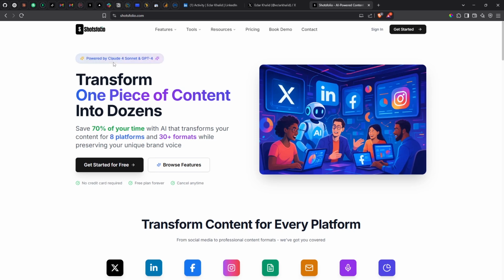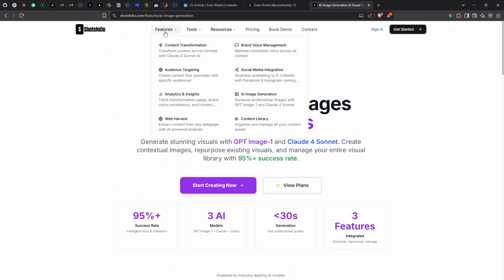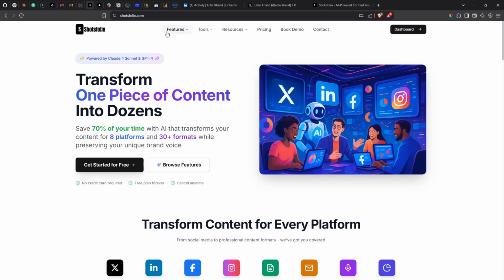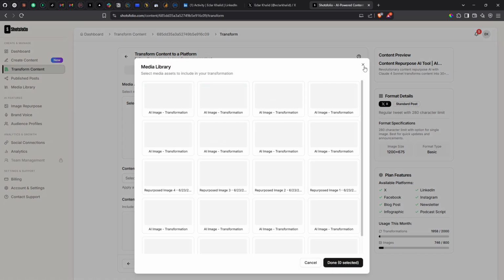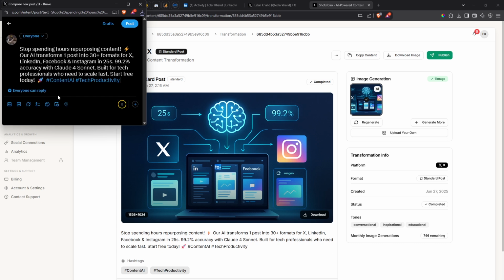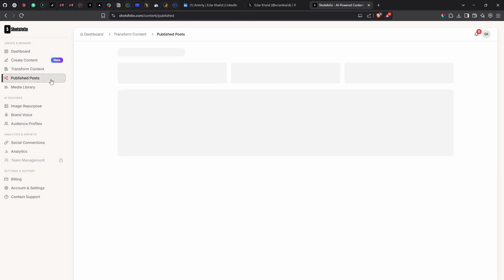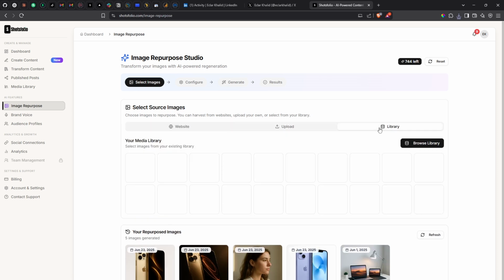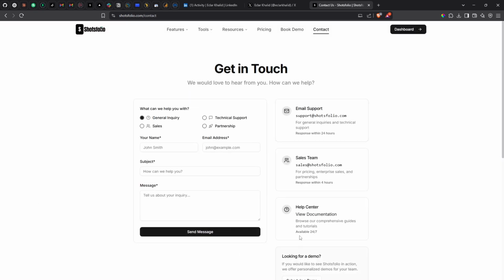I Built and Launched My First AI SaaS as a Solo Developer | Shotsfolio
Ready to see how AI can transform your content marketing workflow? In this comprehensive Shotsfolio walkthrough, I'll show you exactly how this AI-powered content transformation platform helps marketing teams save 70% of their time by transforming one piece of content into dozens of platform-specific formats.
As a solo developer who built this AI SaaS from scratch, I'm excited to give you a complete platform demo showing how artificial intelligence can revolutionize your content creation process across multiple social media platforms.
What You'll See in This AI Content Tool Demo:

Live transformation of content into 30+ formats across 8 platforms
Real-world demo of Claude 4 Sonnet + GPT-4 dual AI architecture in action
Step-by-step walkthrough of every major feature in this content marketing automation tool
Brand voice consistency testing with 95%+ accuracy using AI
AI image generation with GPT Image-1 for social media content
Web content harvesting demonstration for automated content creation
Performance analytics and optimization tools for content strategy

Key AI-Powered Features Demonstrated:

Transform content for X (Twitter), LinkedIn, Instagram, TikTok + 4 more social platforms
95%+ brand voice consistency powered by Claude 4 Sonnet AI
AI-generated HD/4K visuals with GPT Image-1 for content repurposing
Real-time performance analytics and content optimization
One-click web content harvesting for marketing automation
30+ content format variations generated in seconds with AI
Advanced scheduling and social media automation workflows
Custom brand voice and audience profiling for targeted content

This AI content creation platform is perfect for marketing teams looking to scale content production, content creators wanting to maximize reach across platforms, digital marketing agencies managing multiple client accounts, or anyone curious about cutting-edge AI marketing tools and content automation software.
Whether you're struggling with content creation tasks or want to see what's possible with AI automation in 2025, this complete Shotsfolio platform walkthrough covers everything you need to know about AI-powered content transformation and social media marketing automation.